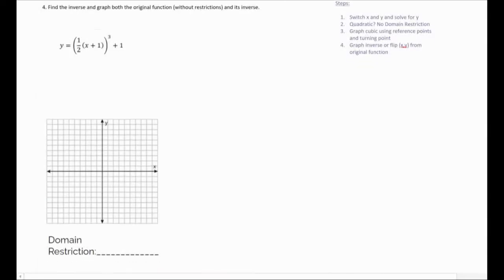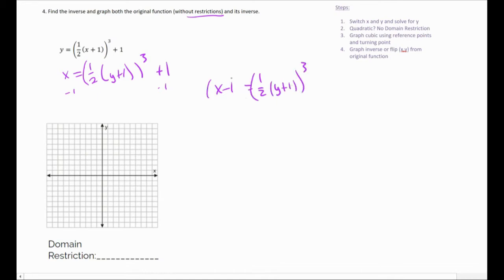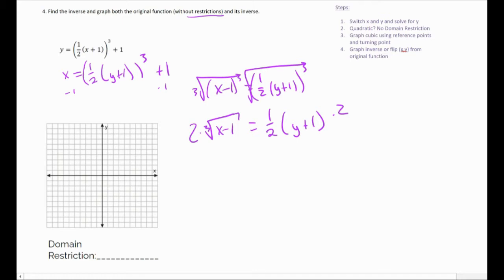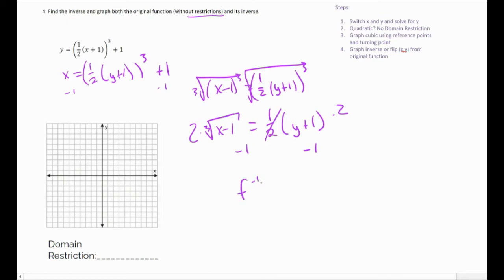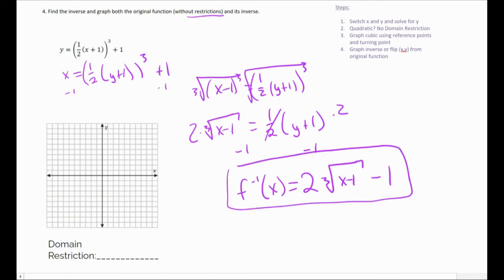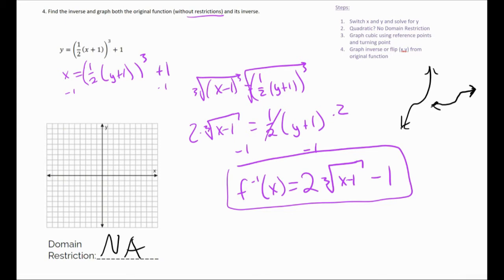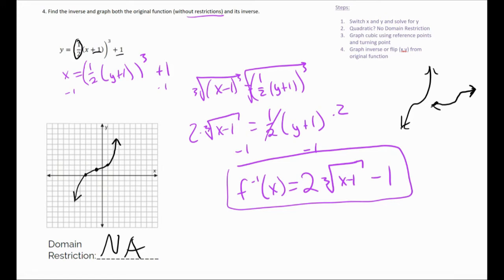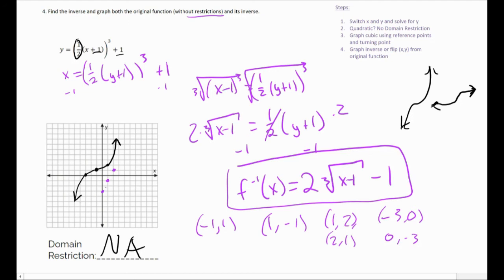Finding and Graphing Inverses 3